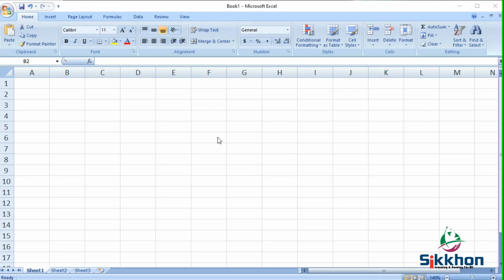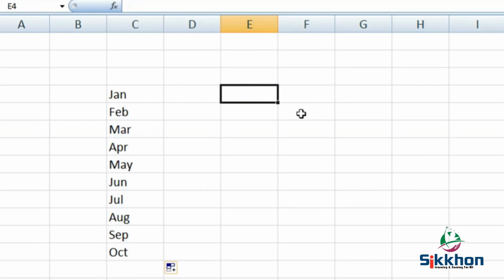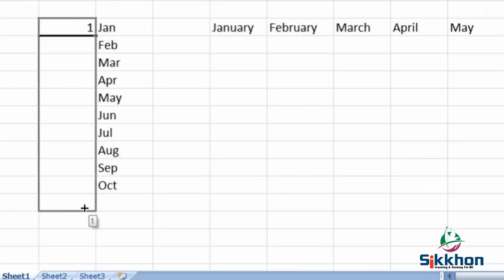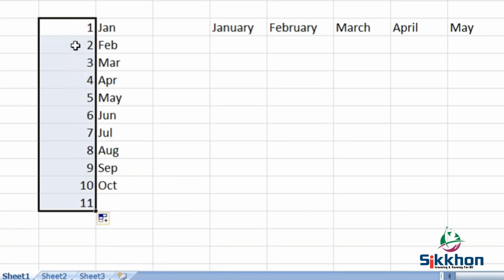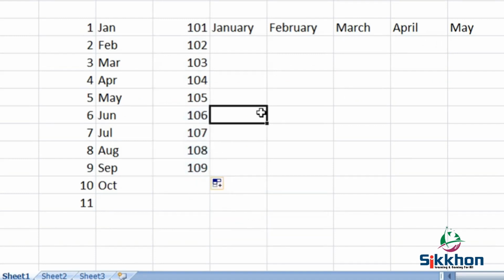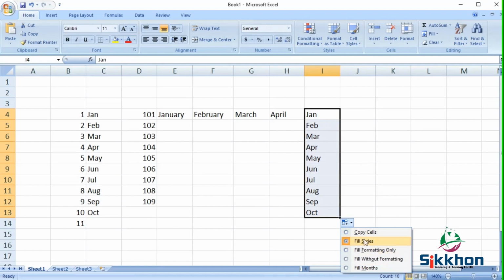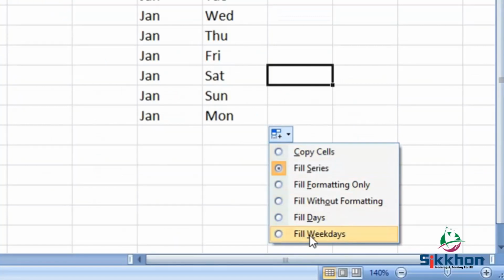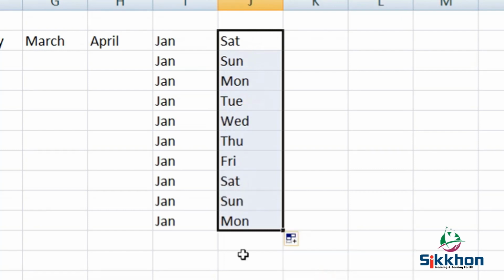How to use Auto Fill Options in MS Excel | FREE | English | Sikkhon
This is a free English Video tutorial on how to use AutoFill in Excel to automatically fill a series of cells. Instead of filling in days, use the AutoFill options to fill in weekdays (ignoring weekend days)

AutoFill in Excel,
Easy Excel Tutorial,
Fill data automatically in worksheet cells,
Auto Fill Options,
Auto Fill Options in Excel,
What are auto fill options in Excel,
How to use AutoFill in Excel,
Auto numbering in Excel,
How to auto number a column in Excel,
Automatically number rows,
How do I auto number a column in Excel,
How to number rows,
numbering in excel in one cell,
autofill numbers in excel,
Excel AutoFill Examples,
excel auto fill options not showing,

where is the auto fill options button in excel,

how to enable autofill in excel,

what is flash fill in excel,

excel predictive autofill,

how do i auto populate data in excel based on another cell?,

excel autofill formula
autofill excel not working,